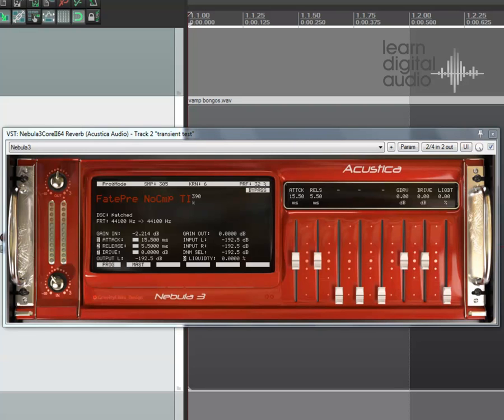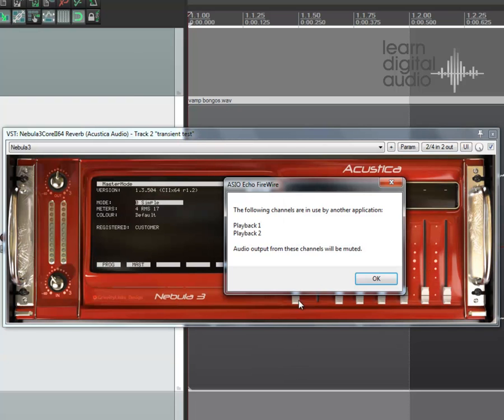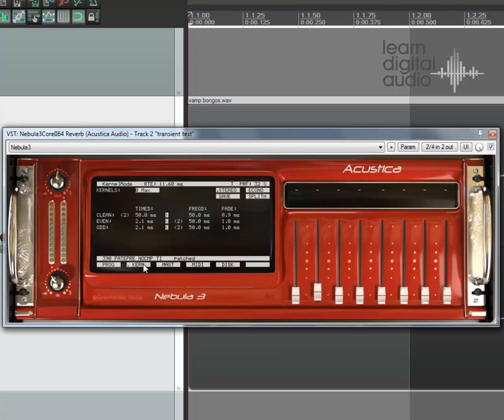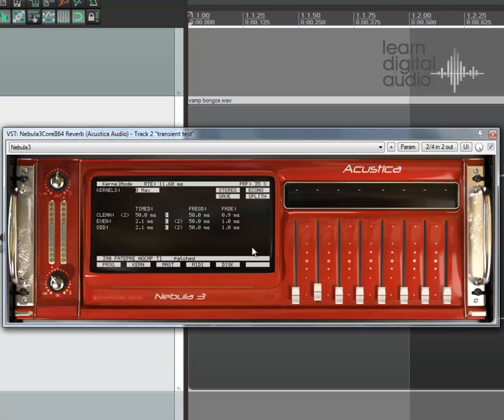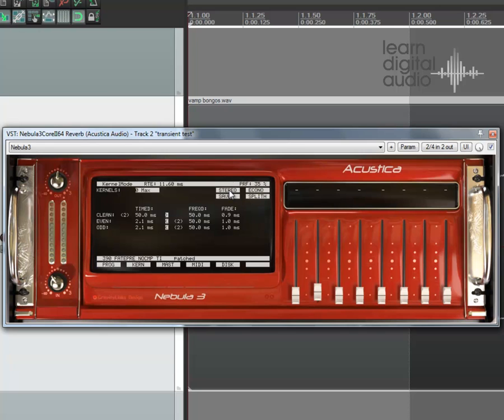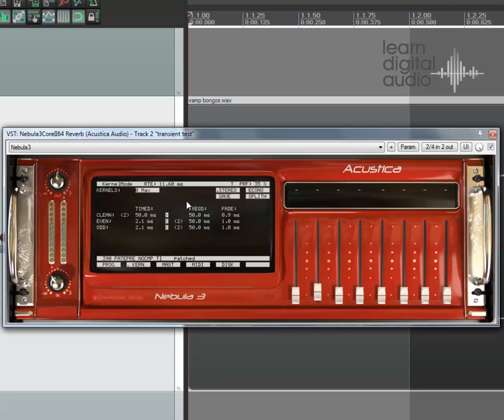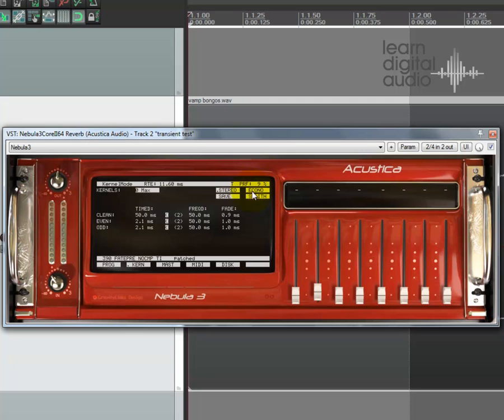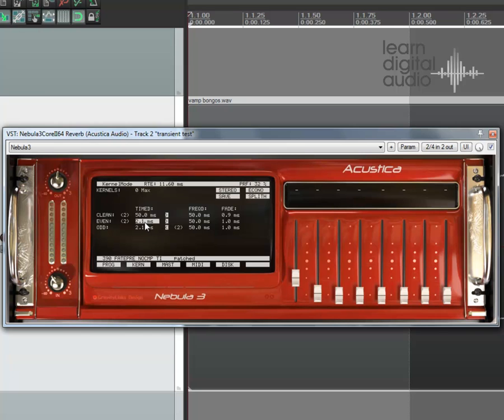Nebula VST Plug-in Switching To TIMED Kernels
- In this video i show how to setup Nebula VST Plug-in to use TIMED Kernels